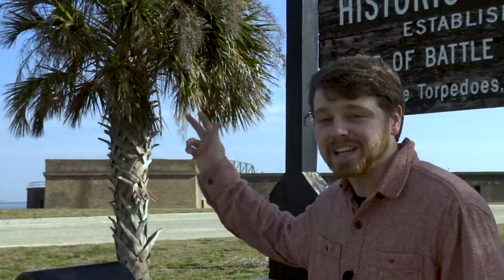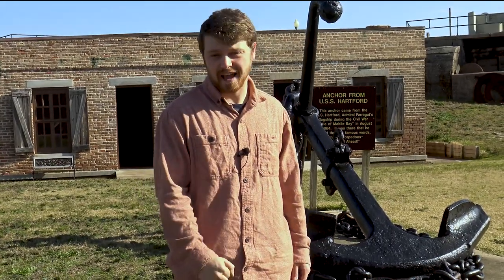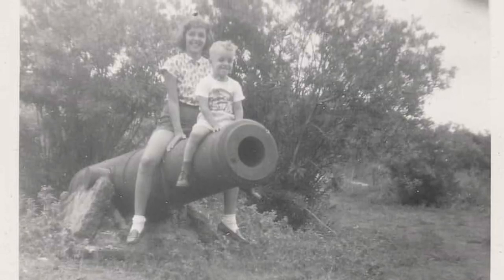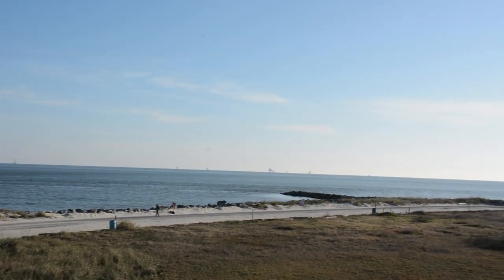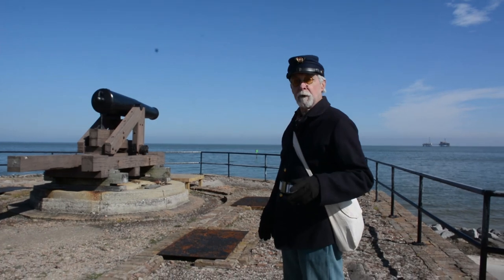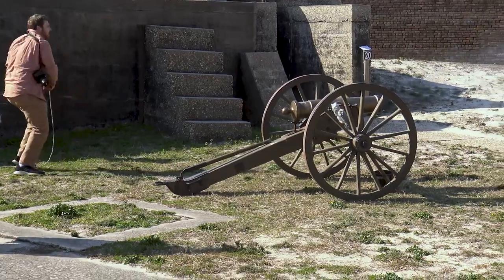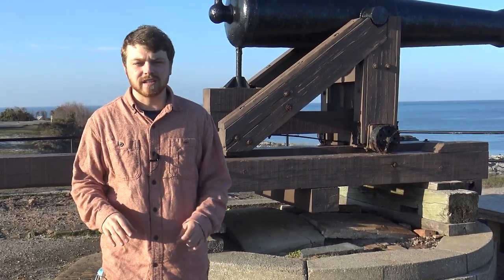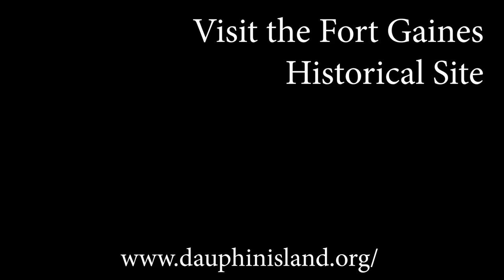Hometown Museums: Fort Gaines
Sites that changed world history are everywhere, even in places that you have never thought of. Fort Gaines is one of those places. Often overlooked by other Civil War sites, this fort placed its mark in history at the famous Battle of Mobile Bay.

Photo & Video Sources:
Library of Congress LOC.gov
Fort Gaines Historical Site collection